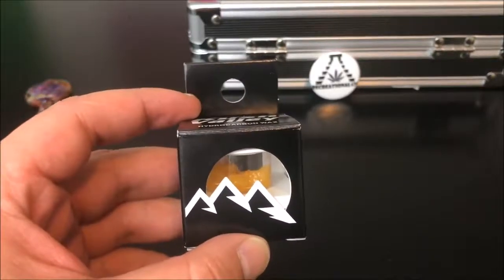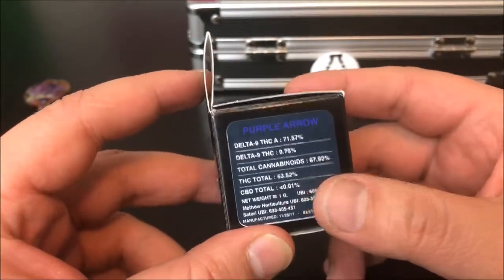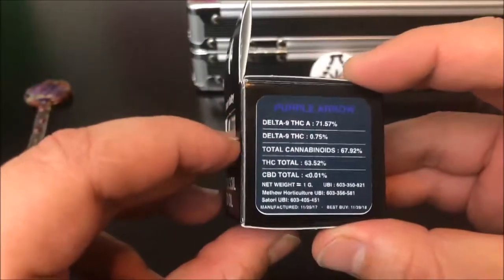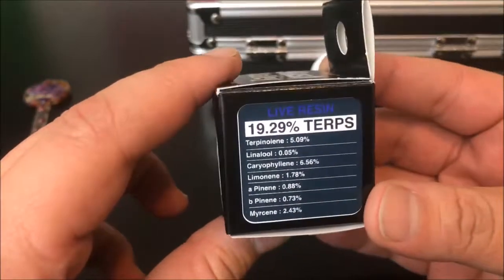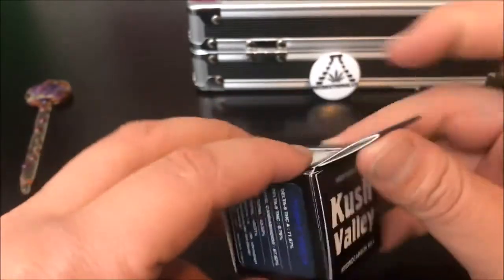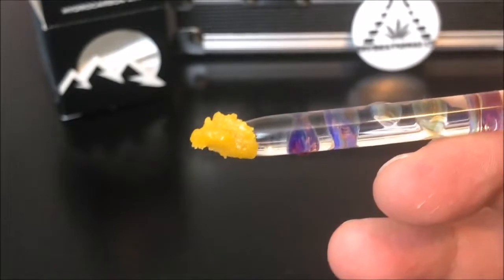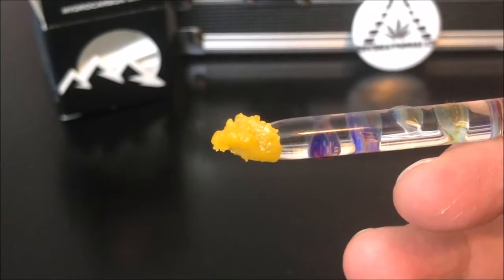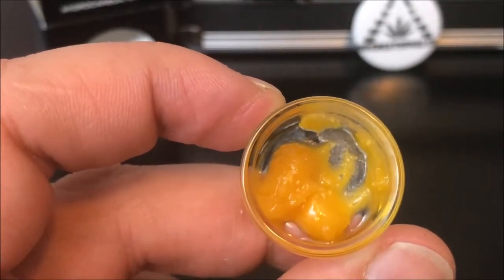Recreational Cannabis Review of Purple Arrow Terp Sugar By Kush Valley BwexHKjx00Q